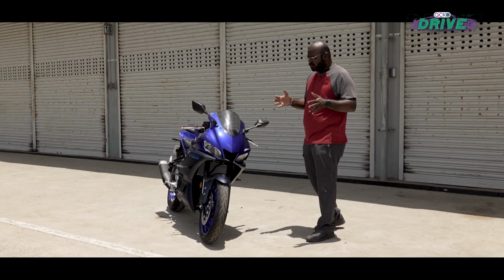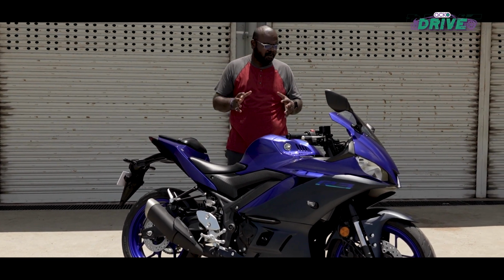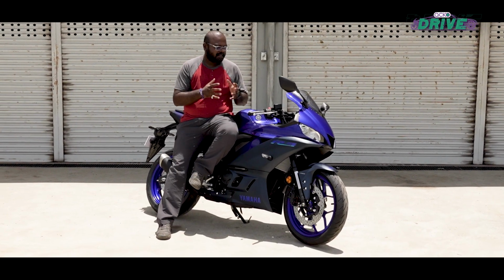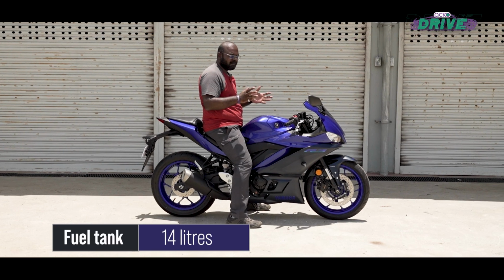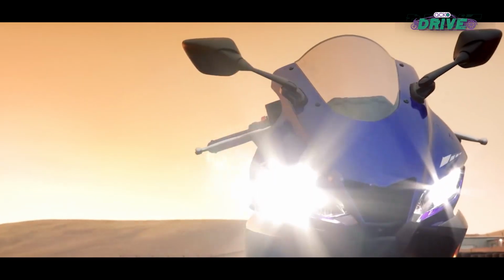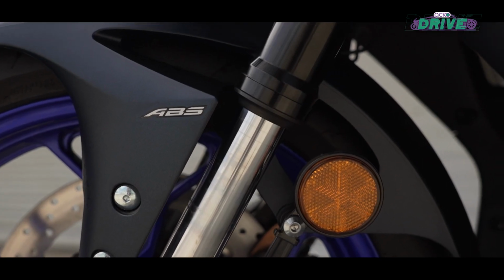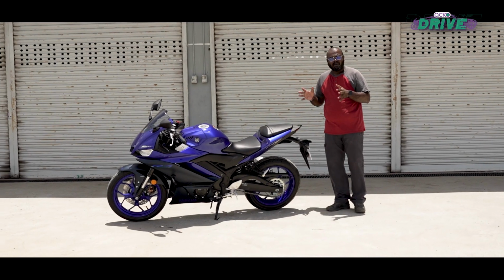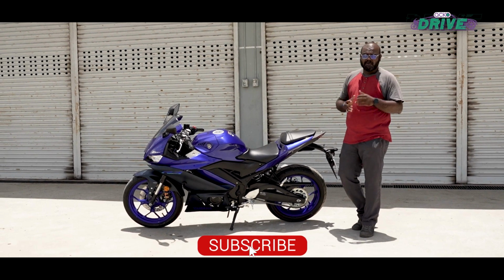Yamaha R3 Walkaround Video - Updated Bike Coming Soon To India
After a hiatus of over 5 years, the Yamaha YZF-R3 is ready to make a comeback in the Indian two-wheeler market. Unlike the older bike, there are a few changes on the new Yamaha R3. First up is the styling as it gets LED headlight, digital instrument console and a USD fork. The Yamaha R3 will make its India debut by late 2023 aad will compete against the KTM RC 390, BMW G 310 RR and the TVS Apache RR 310-. In this walkaround video find out the key highlights of the 2023 Yamaha R3.